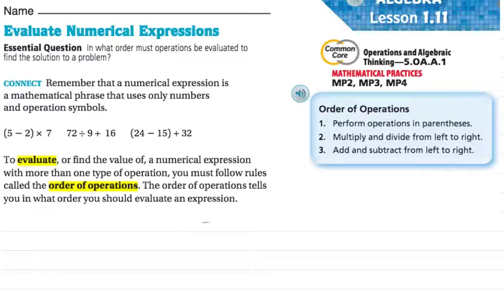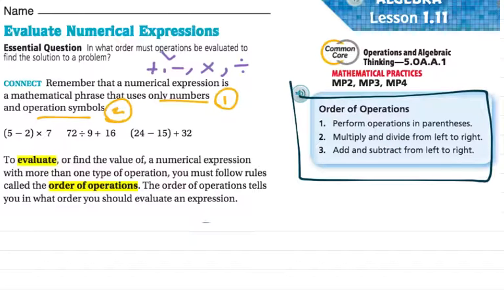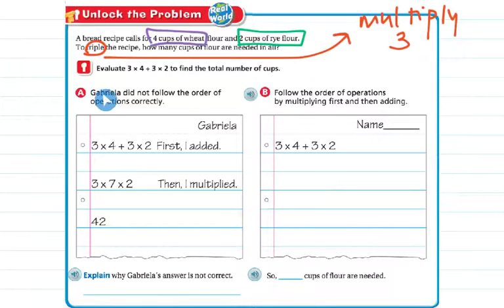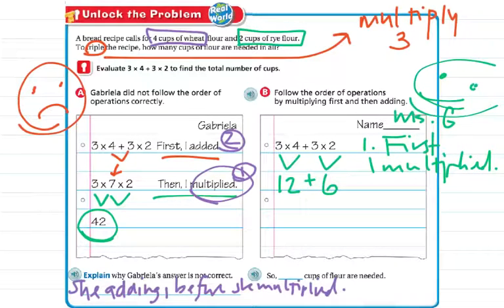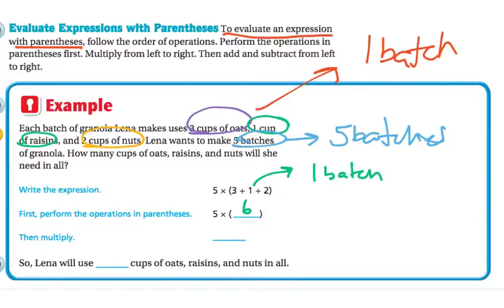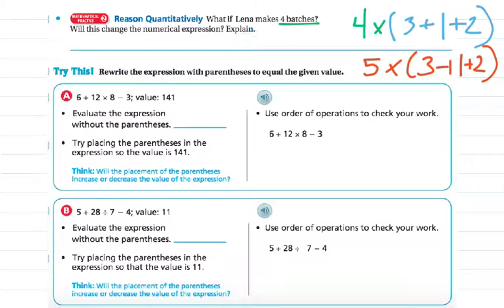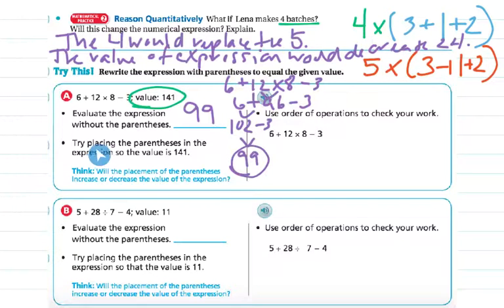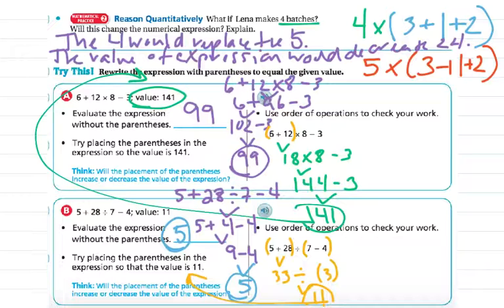Lesson 1.11 Evaluate Numerical Expressions